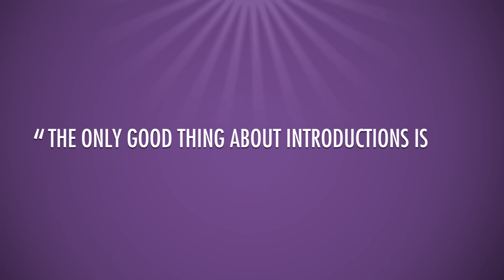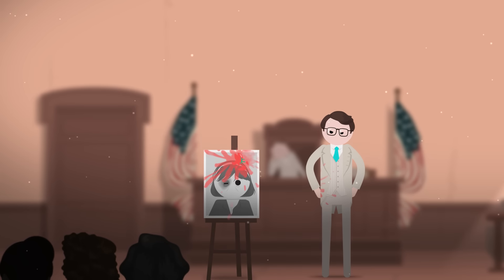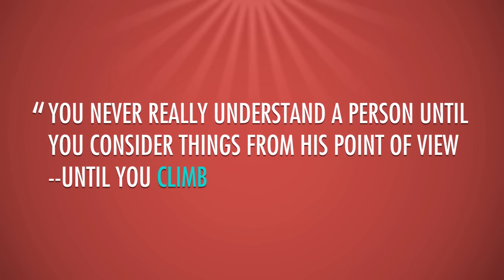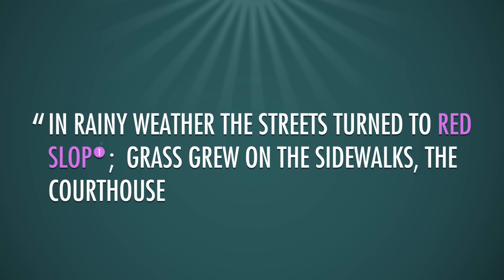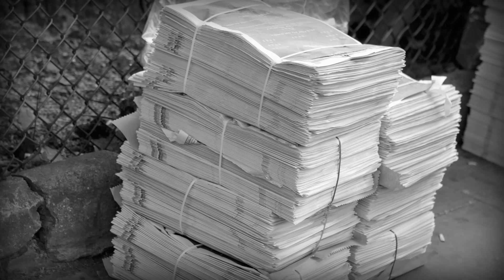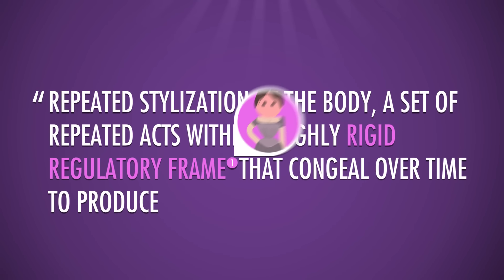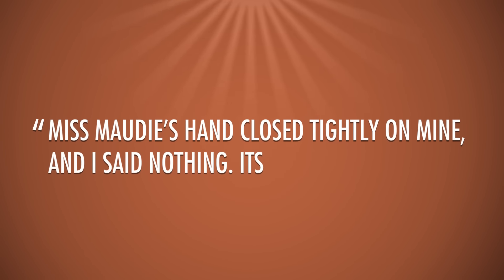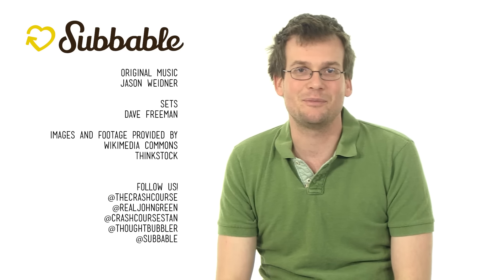To Kill a Mockingbird, Part 1 - Crash Course Literature 210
In which John Green teaches you about Harper Lee's famous novel, To Kill a Mockingbird. John will cover a bit about Harper Lee's personal life, (seeing as this novel has some autobiographical elements) and her long association with Truman Capote, who figures as a character in the book. You'll get an overview of the plot, and we'll talk a bit about Mockingbird as an example of bildungsroman (again) and Southern Gothic, and look into the novel as a commentary on the racism and patriarchy of the Alabama in which Harper Lee grew up.